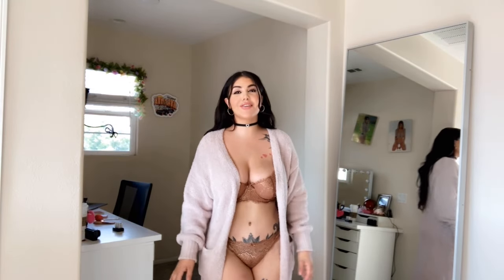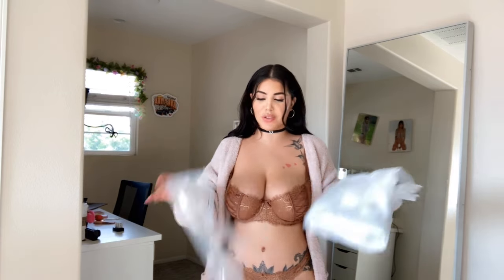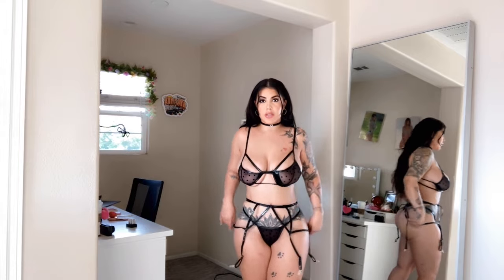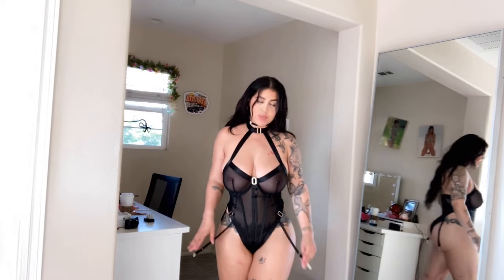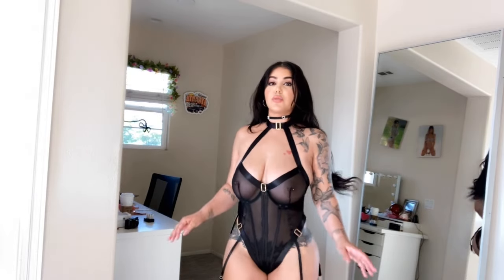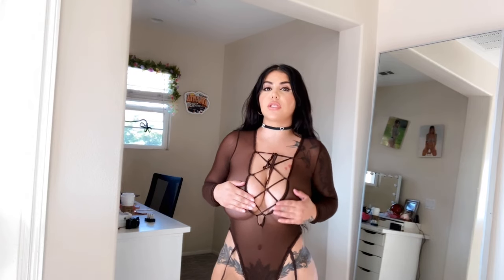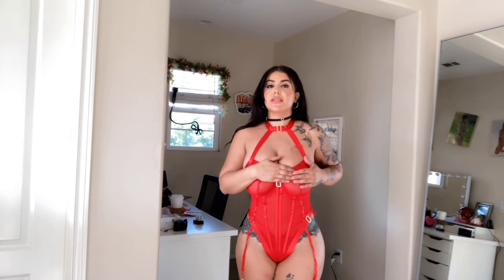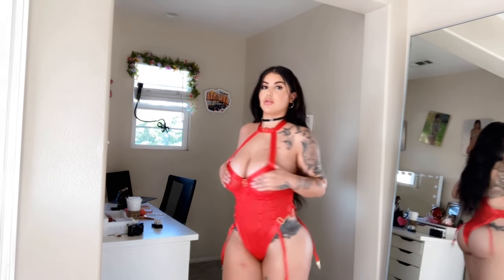Lingerie Try on Haul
Lingerie Haul

Hi guys! Here's some very sexy lingerie for you!
All of these are from Forplaycatalog